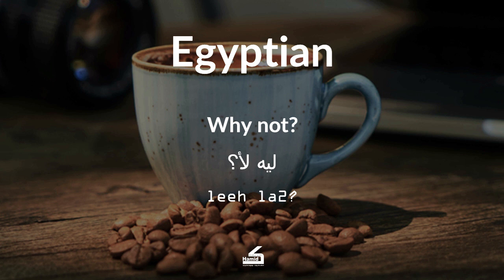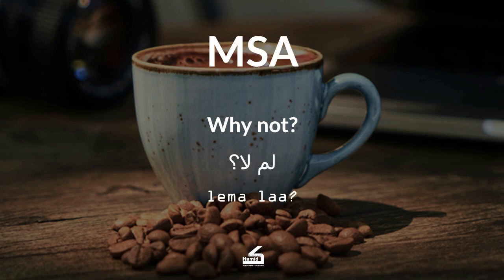Spoken Egyptian and Standard Arabic Phrase of the Day: Why Not